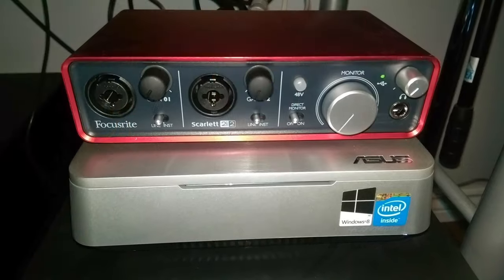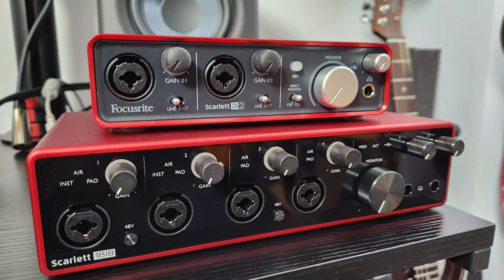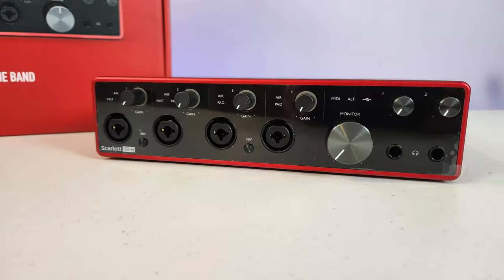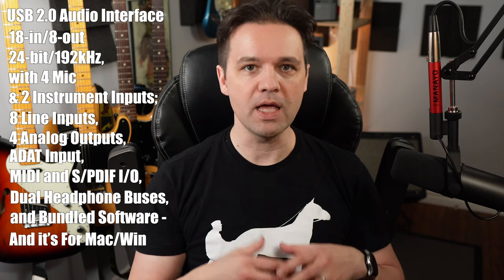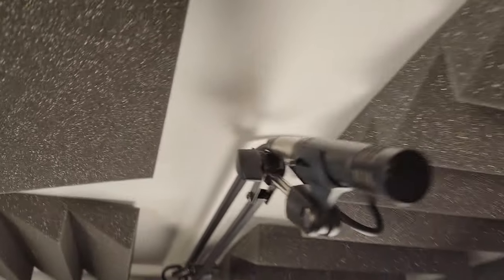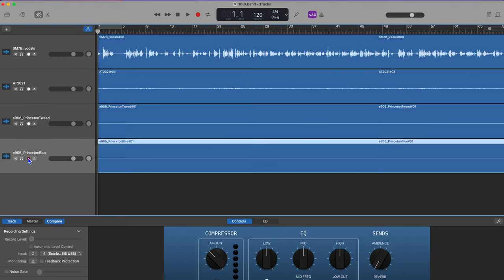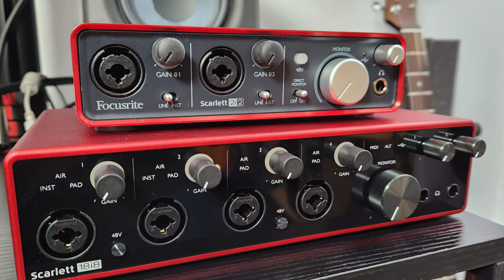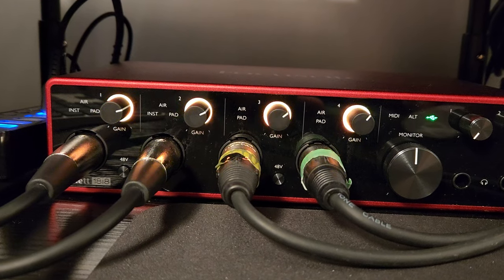How I Record my Guitar tones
This is how I record electric guitar for my Youtube videos.

👂Protect your Hearing! Eargasm High Fidelity Earplugs

*Listen to my original music - Landon Bailey*